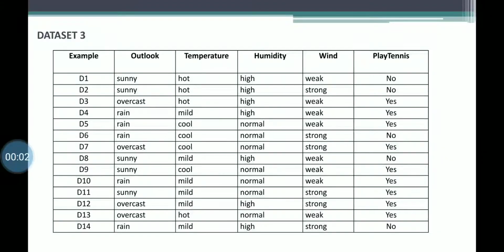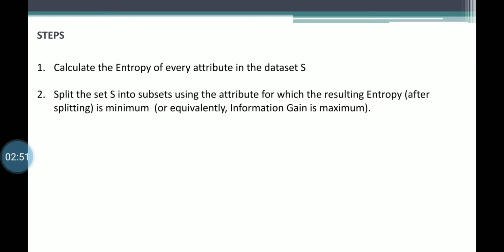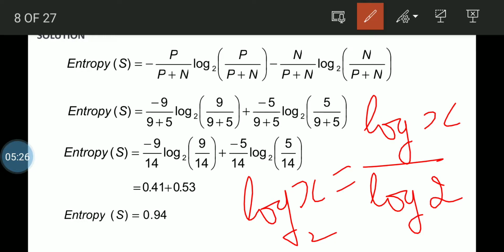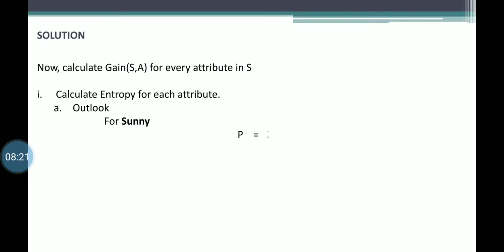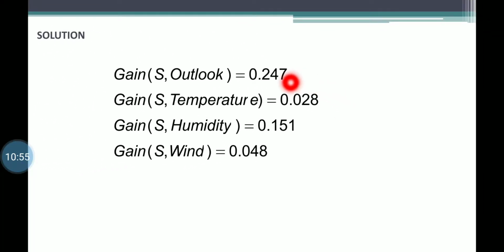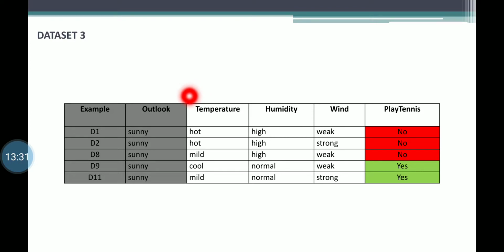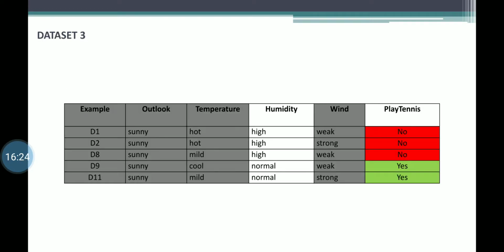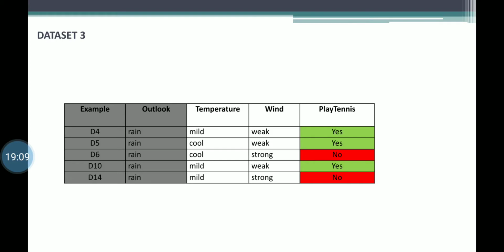Decision tree problem